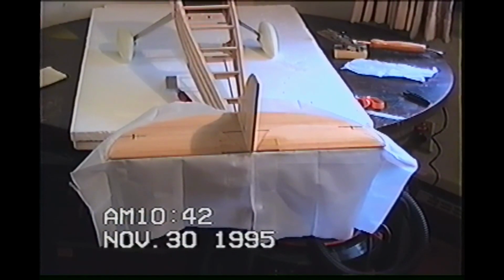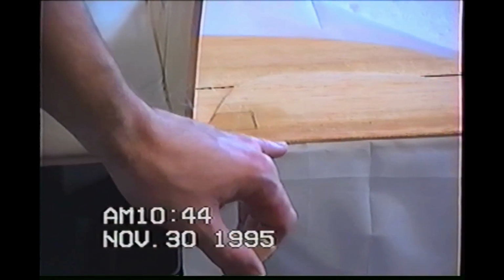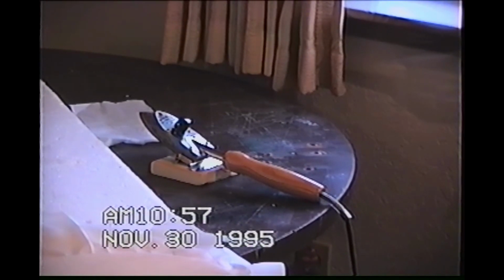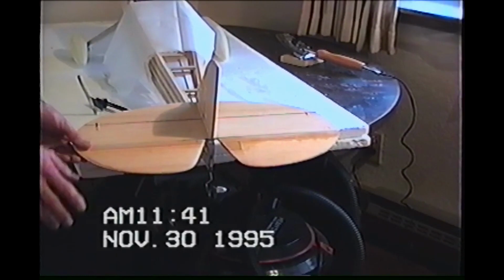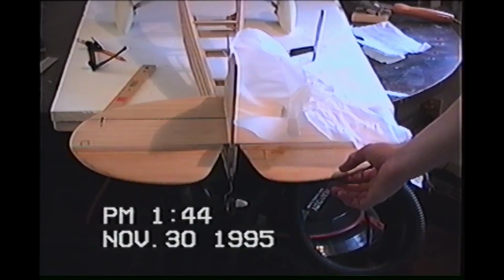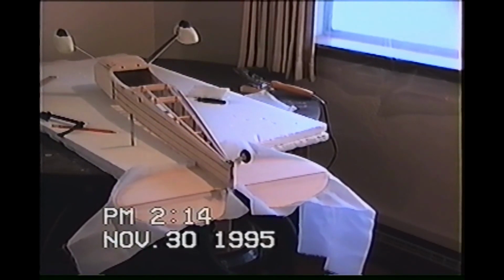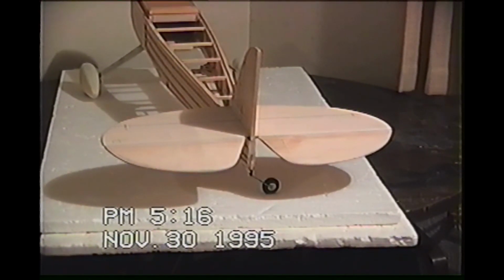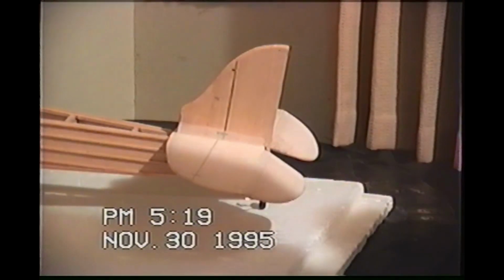Building a Lamar Steen Skybolt RC kit out of the box. Part 11